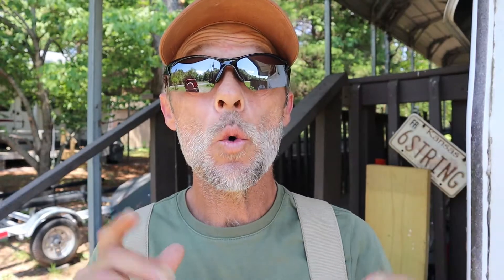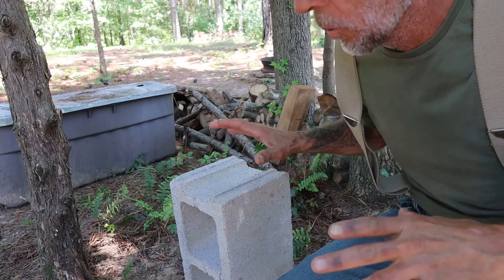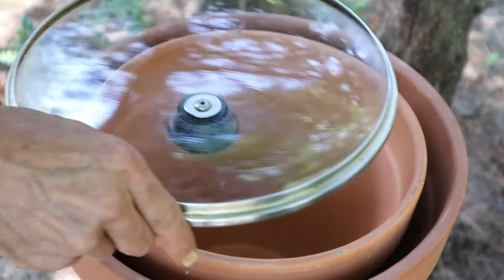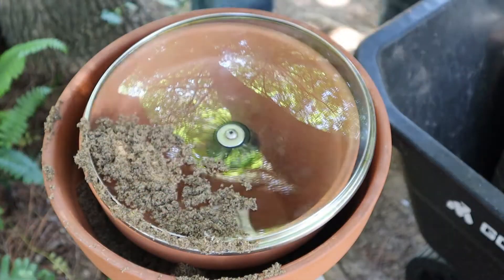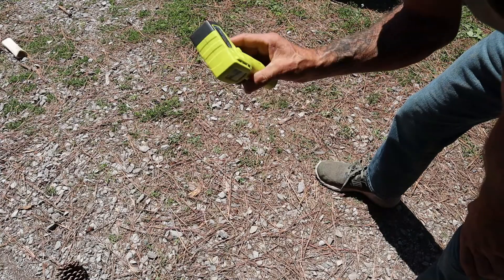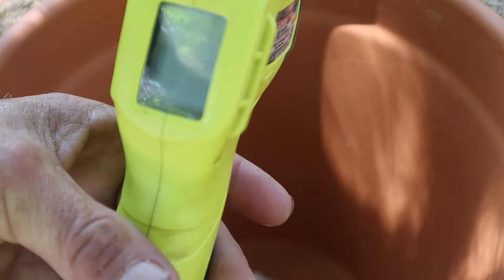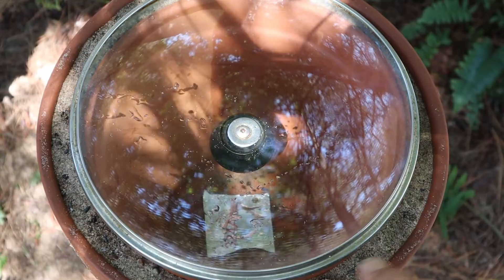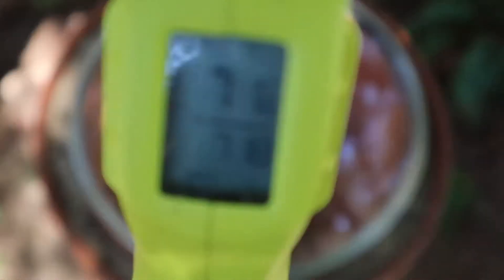HOW TO MAKE A FRIDGE WITHOUT ELECTRICITY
Join me today as I show you how to make a fridge without the use of electricity